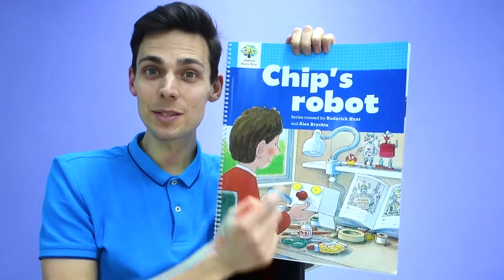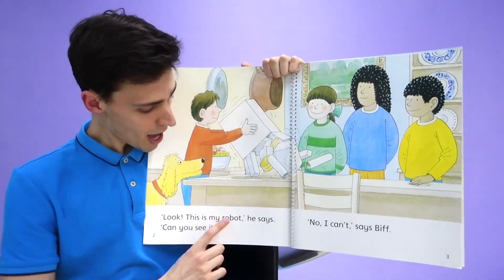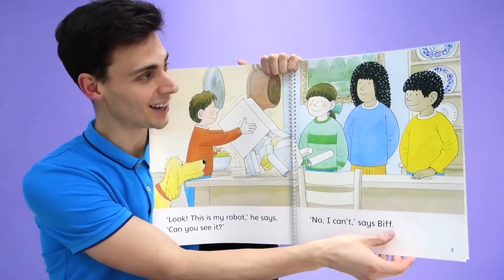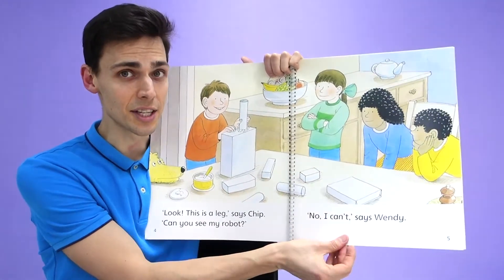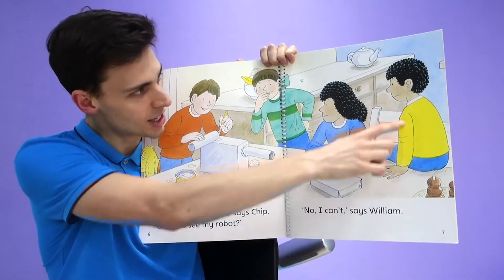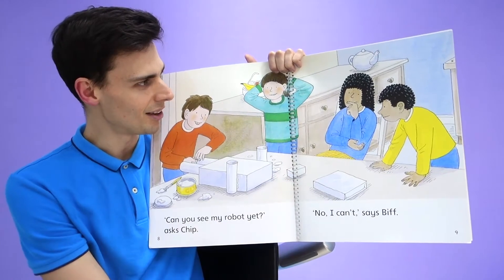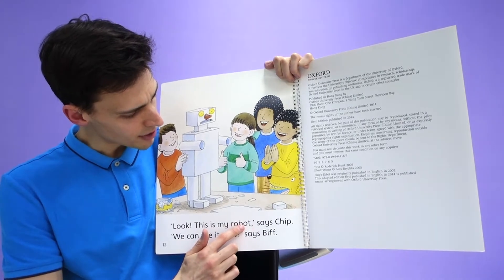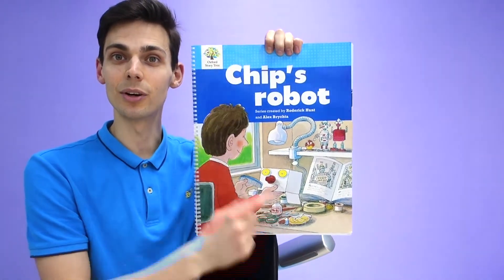Can You See my Robot?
Chip's Robot - Story Time with Mr Max

Biff, Chip and Kipper Books,

Today we read 'Chip's Robot' from Oxford Reading Tree / Oxford Story Tree,

Mr Max reads,
Have fun and learn English with Mr Max,
Chip's, Robot,